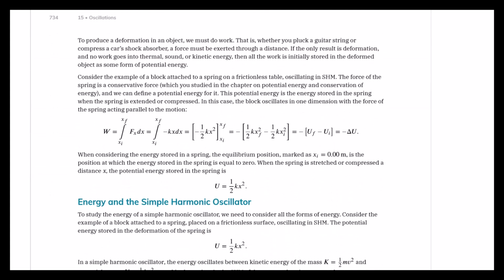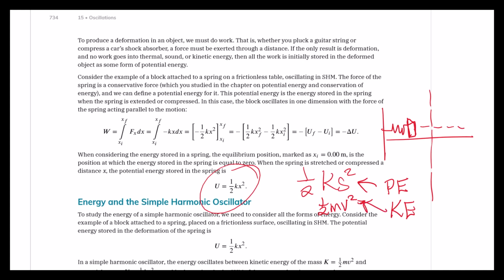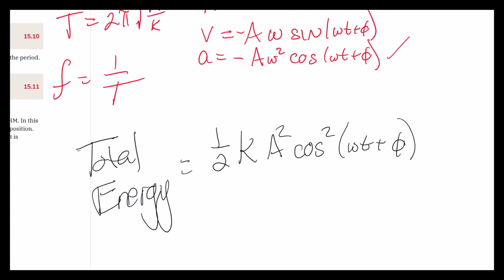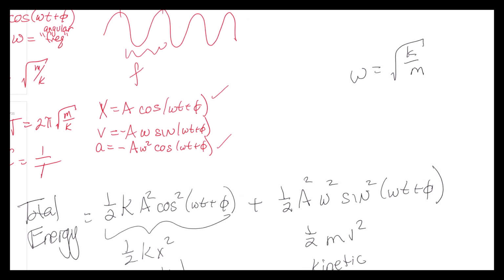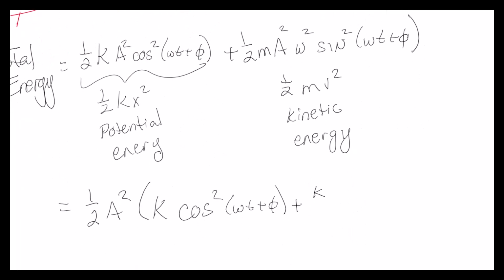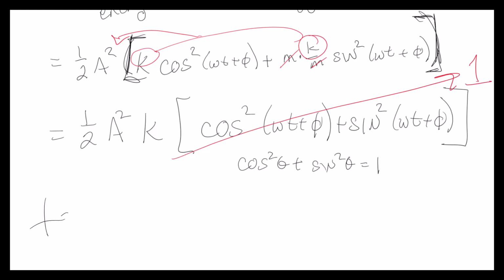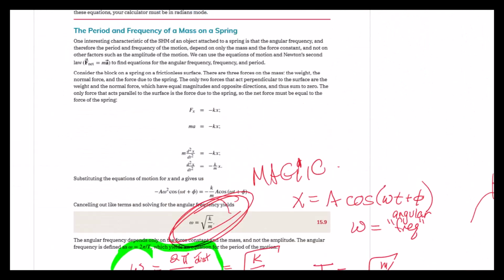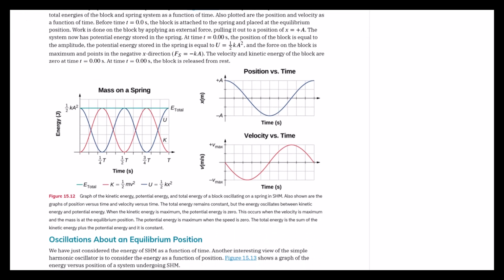OpenStax University Physics Ch 15.2 Total Energy